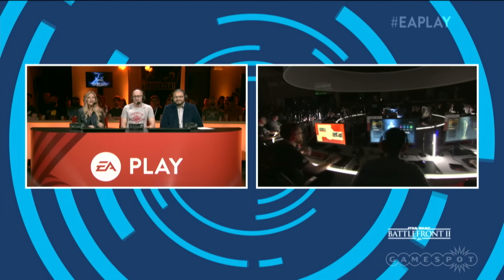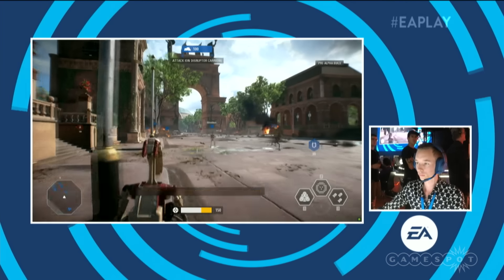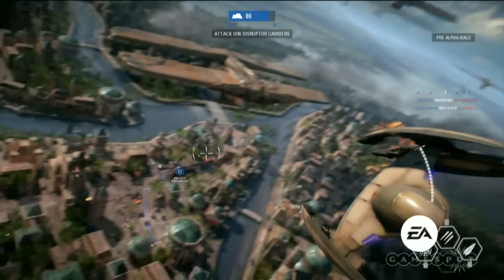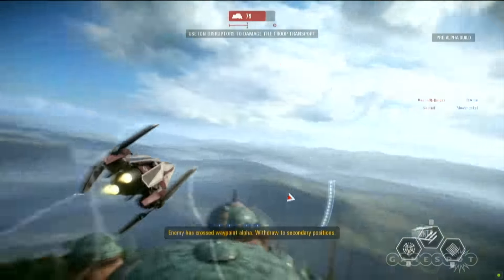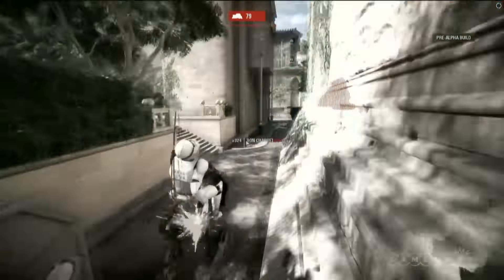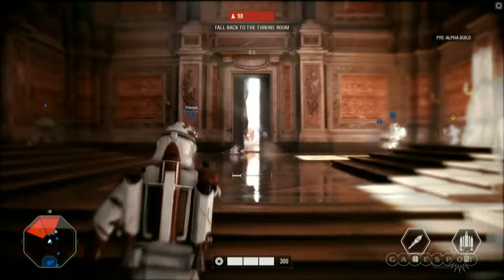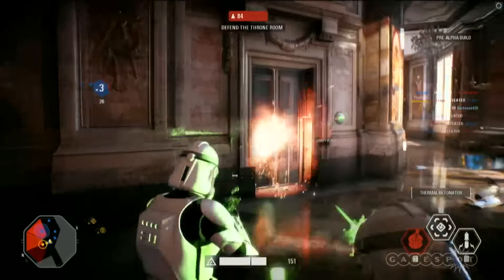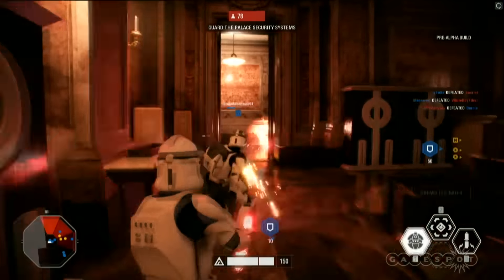Star Wars: Battlefront II Multiplayer Gameplay Reveal: Assault on Theed | EA Play at E3 2017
Watch 15 minutes of the first gameplay reveal of Star Wars: Battlefront II at EA Play during E3 2017. Battle droids, air combat, Darth Maul and more!